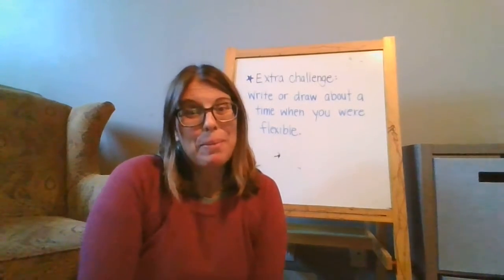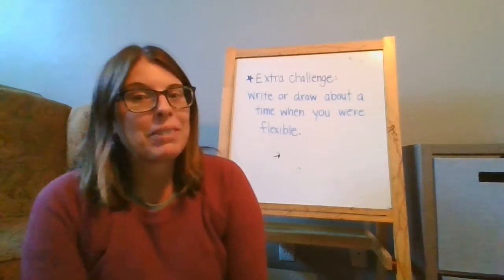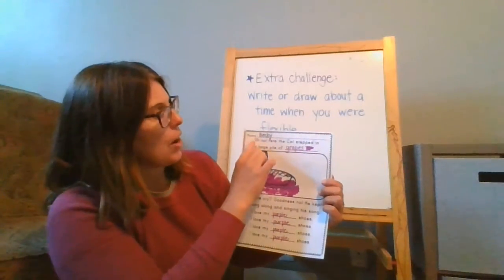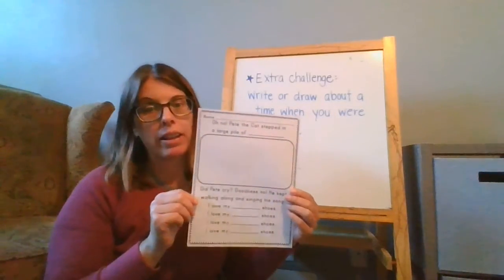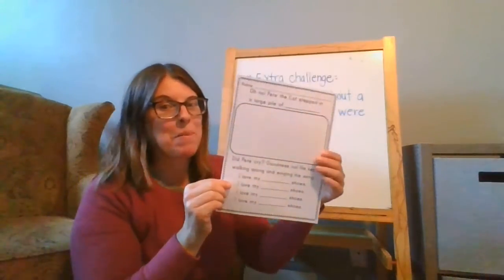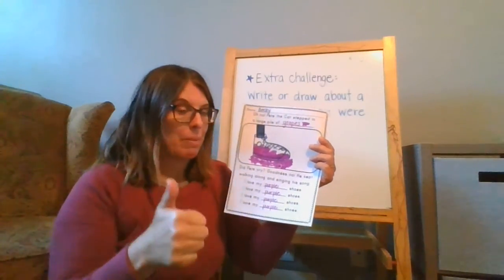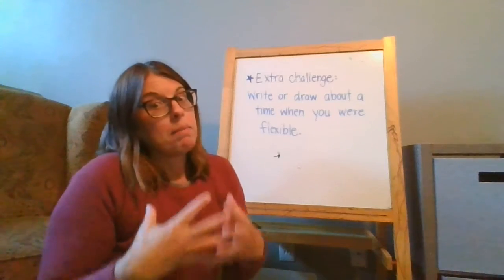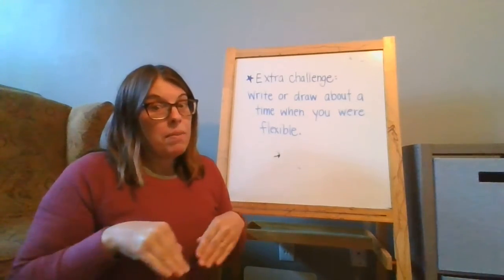I Love My White Shoes